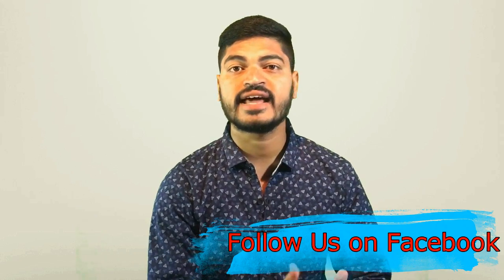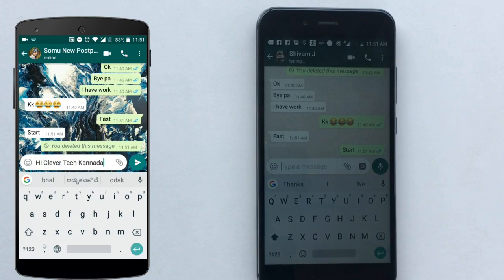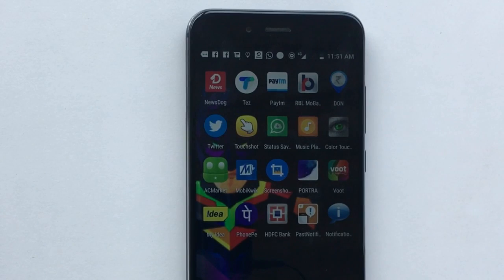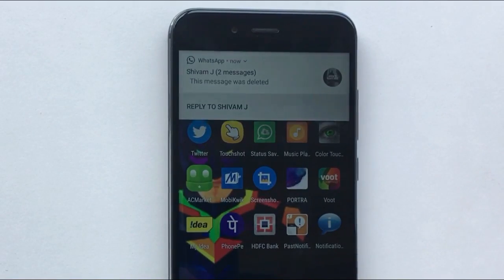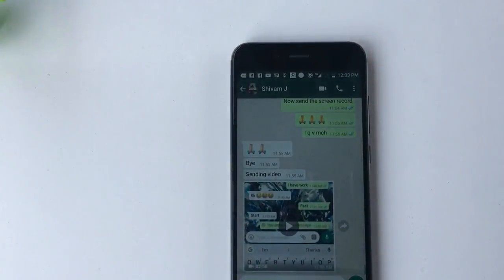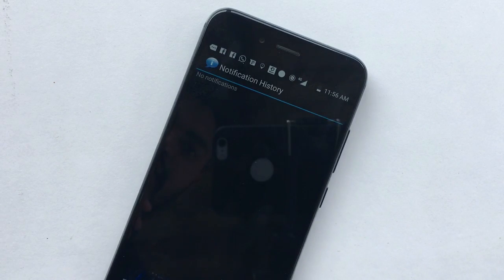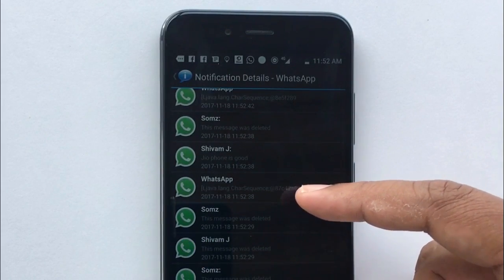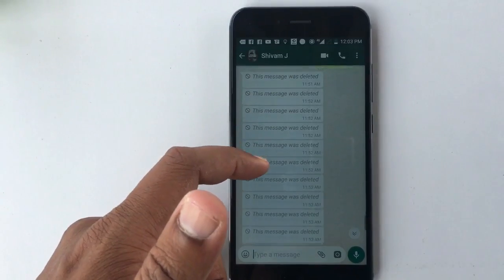ವಾಟ್ಸಪ್ಪ್ ನಲ್ಲಿ ಡಿಲೀಟ್ ಮಾಡಿದ Messageಗಳ್ಳನ್ನ ಓದುದು ಹೇಗೆ? | How to read Deleted Messages on Whatsapp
Evattin Videonalli navu Whatsapp Nalli Delete Madid Messagegallana Hege Maruli Padedu Ododu Anta Tilsi Kodtaedivi